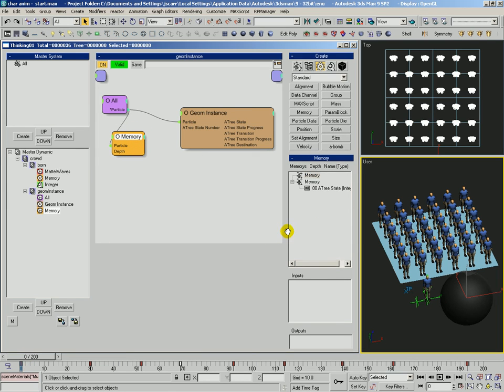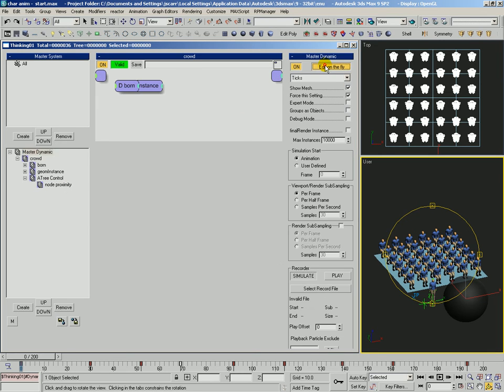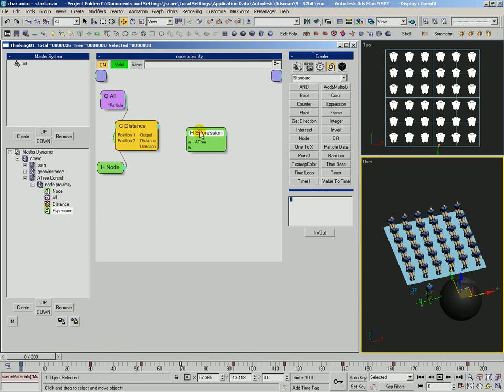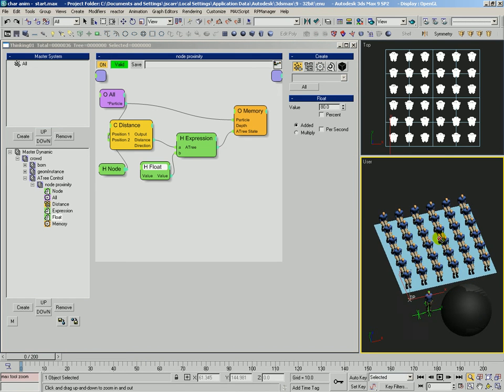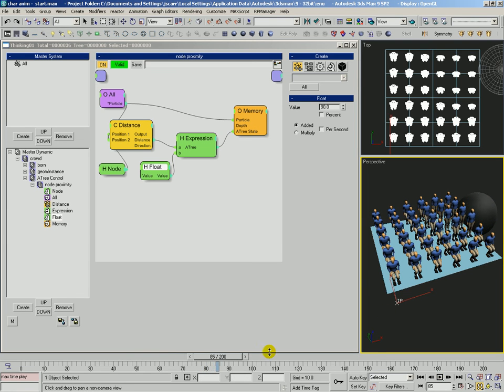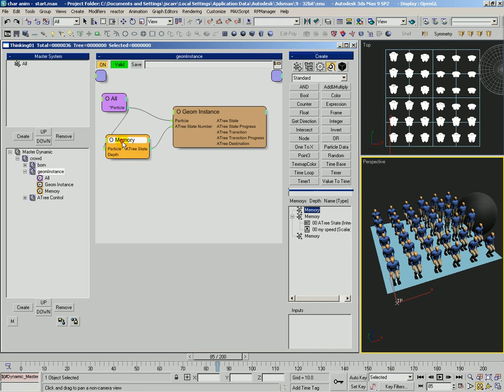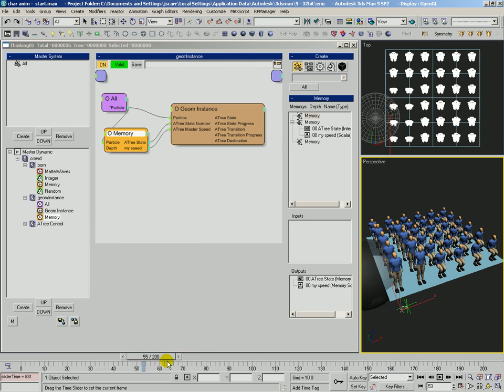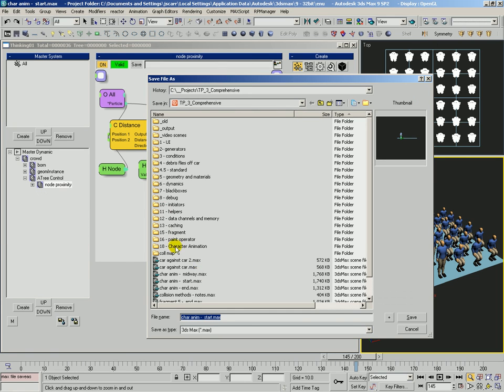How to CharAnim Part B